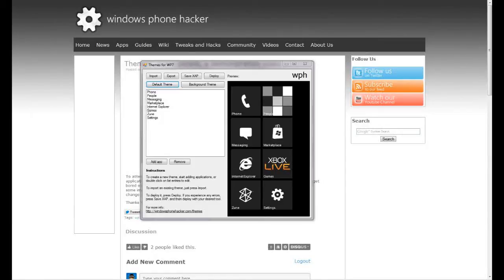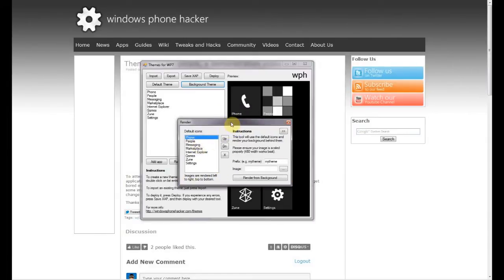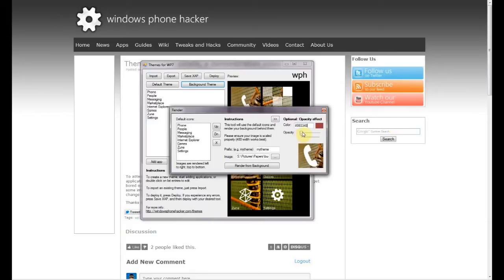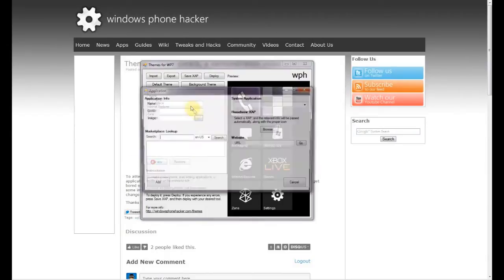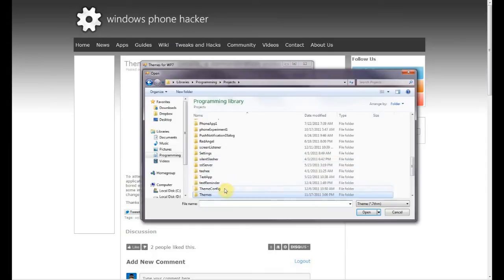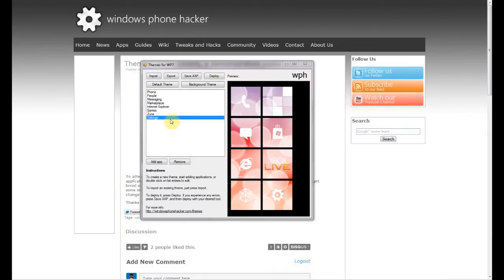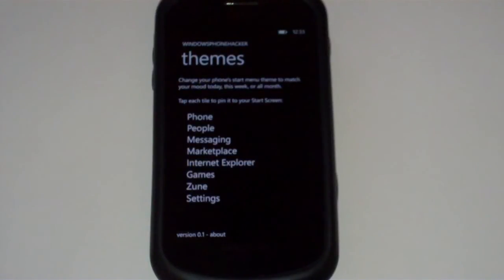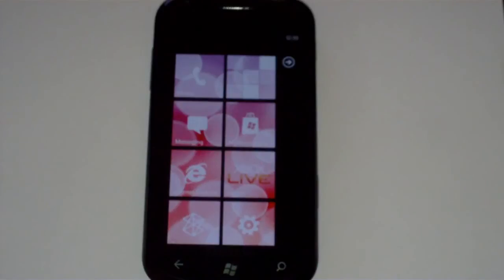Tutorial - Como instalar themes en Windows Phone 7.5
Tutorial de como instalar themes en Windows Phone 7.5 "Mango".